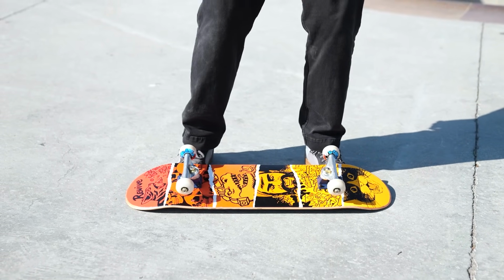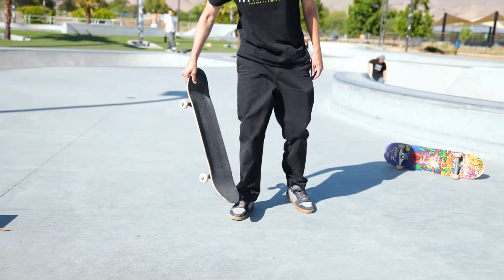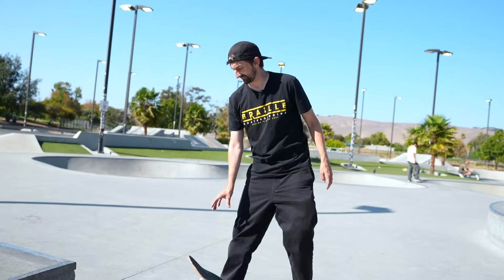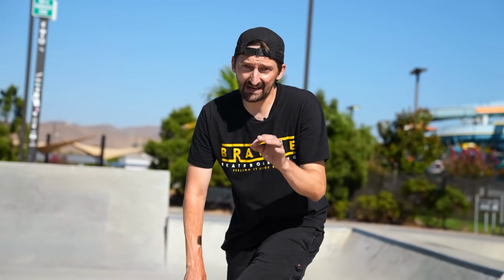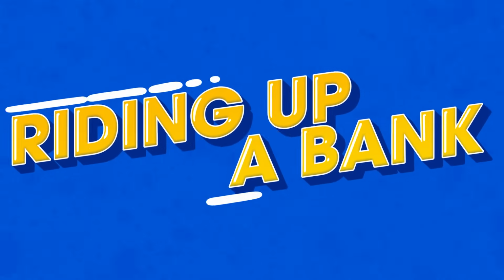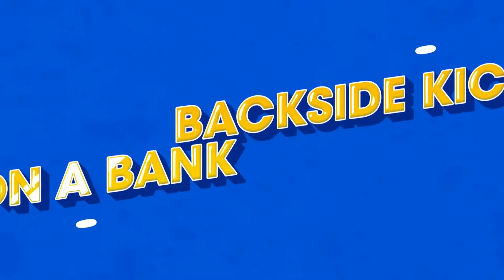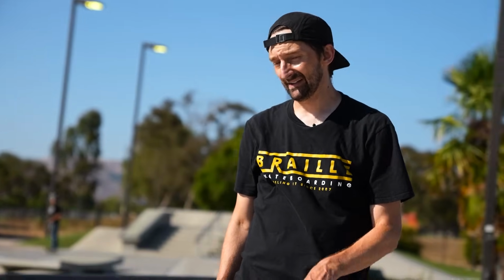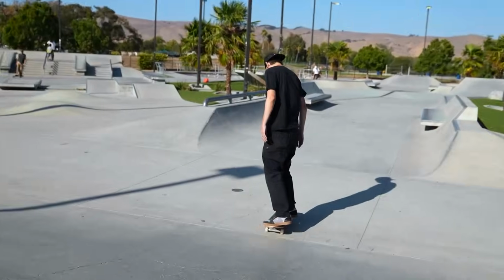10 SKATEBOARD TRICKS EASIER THAN THE OLLIE! BOOTCAMP EP. 2